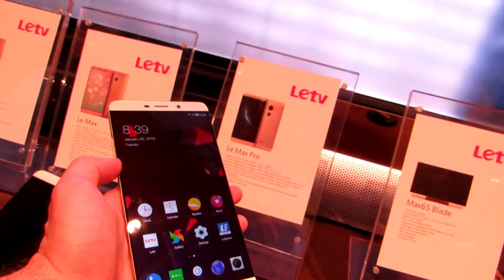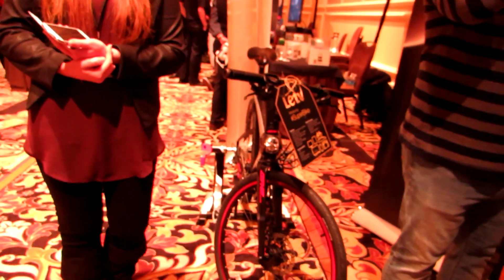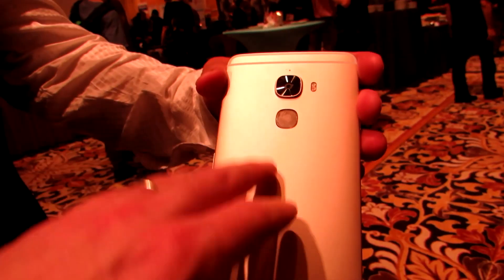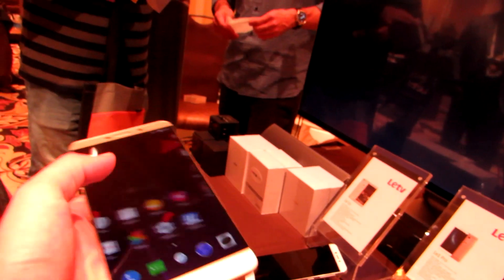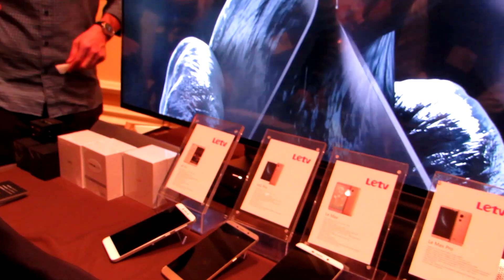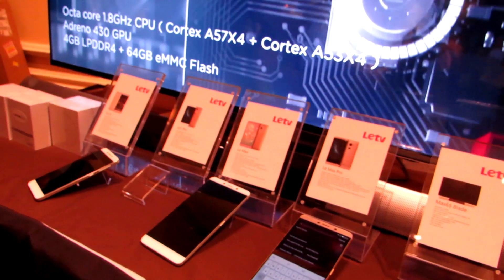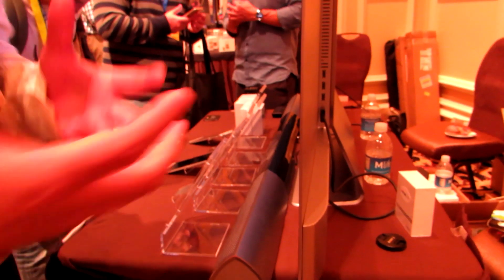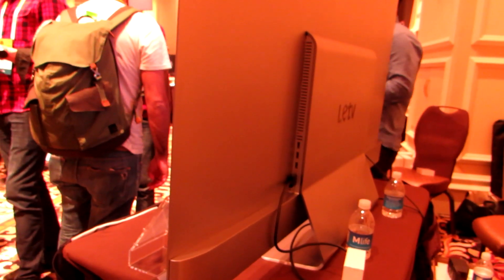Letv Max Pro smartphone with Qualcomm Snapdragon 820